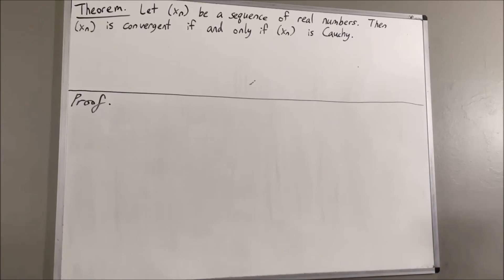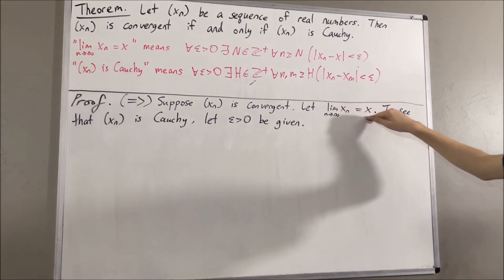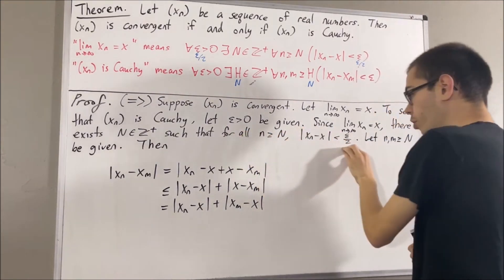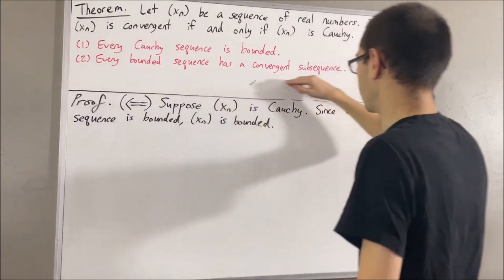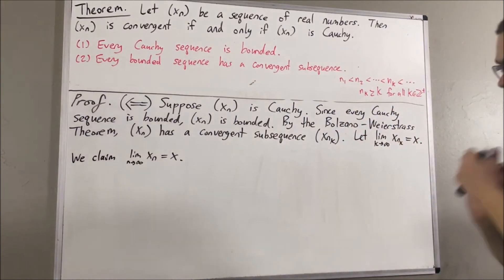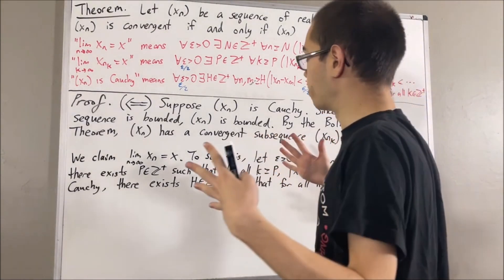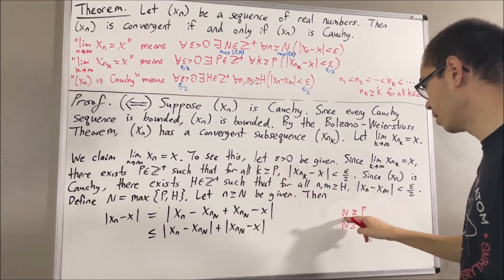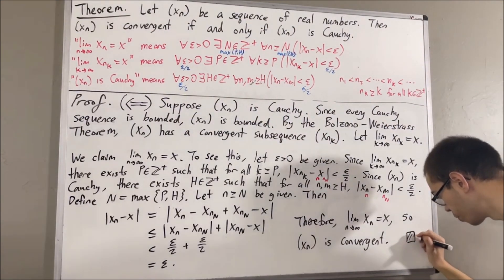Prove that a sequence of real numbers (xn) is convergent if and only if (xn) is Cauchy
This video references the book "Introduction to Real Analysis" by Bartle and Sherbert (Fourth Edition)